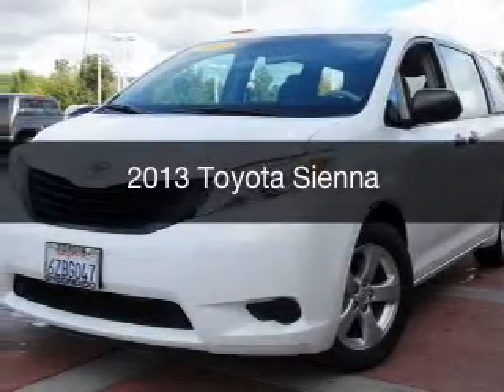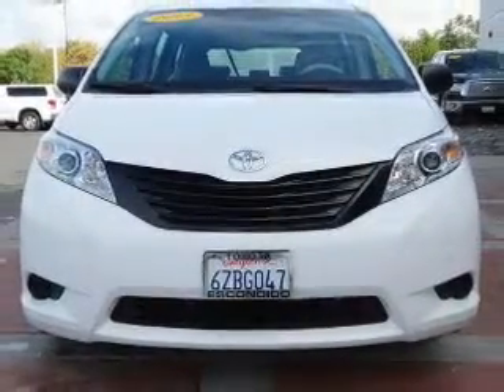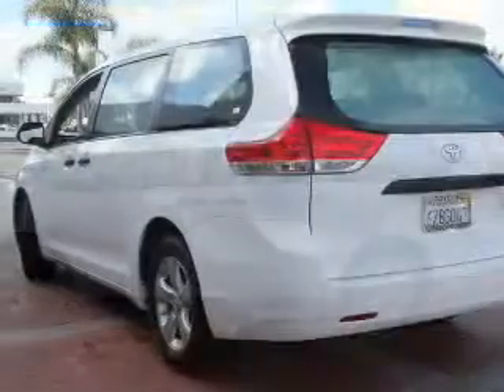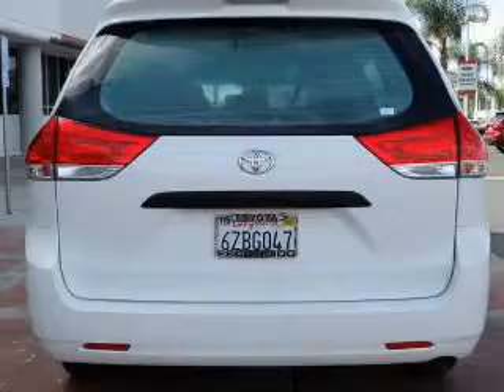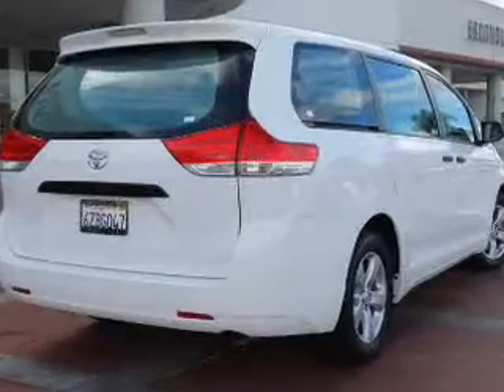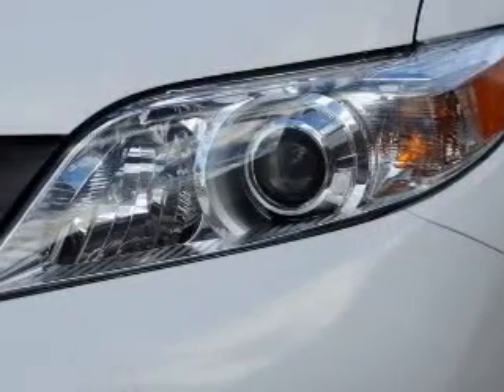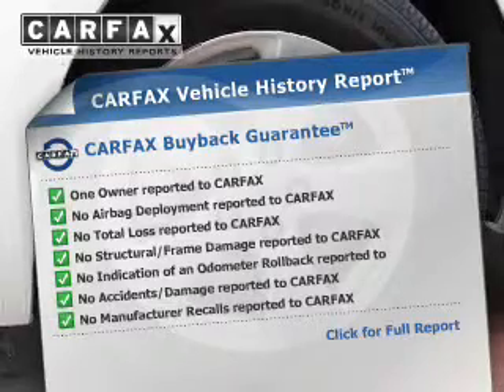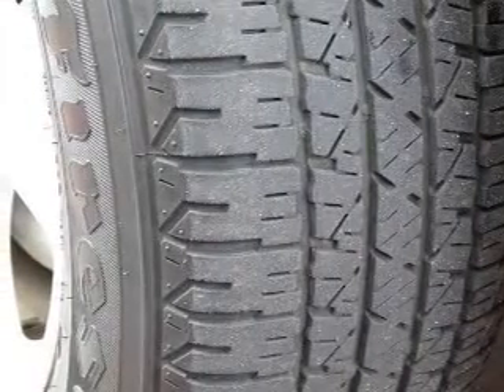2013 Toyota Sienna - Escondido CA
Year: 2013
Make: Toyota
Model: Sienna
Trim:
Engine: 3.5 liter 6 cylinder 24 valve MPFI DOHC
Transmission: 6-Speed Automatic
Color: Super White
Mileage: 18175
Address:
231 E Lincoln Pkwy